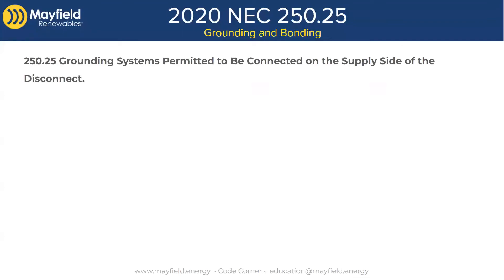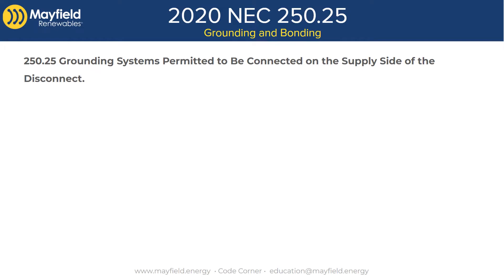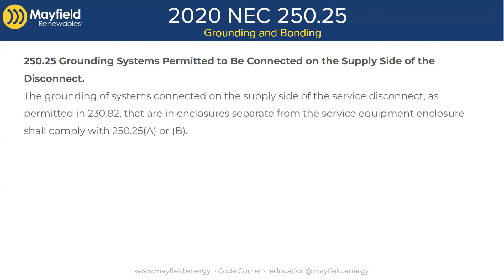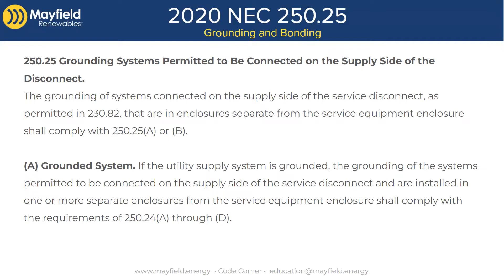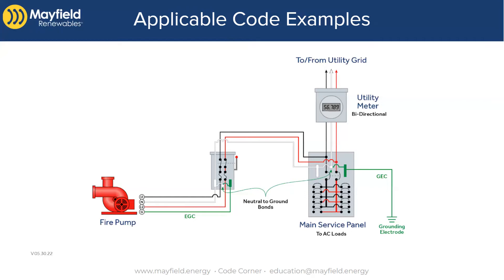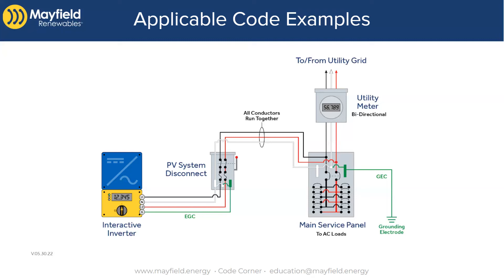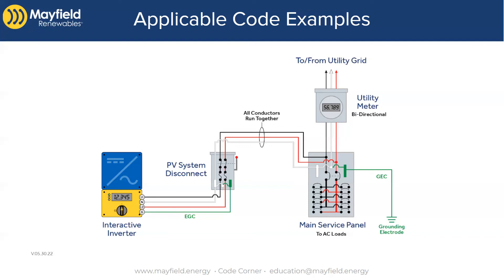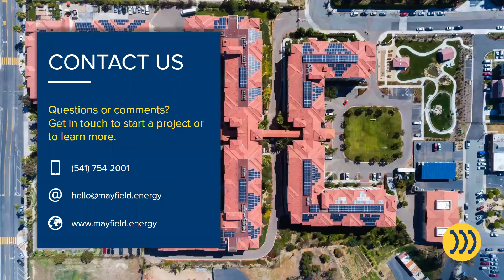Mayfield Renewables Code Corner - 2020 NEC 705.11 & 250.25: Supply Side Grounding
In this edition of our Code Corner series we talk about grounding and bonding on supply side connections for PV systems. We are joined by electrical industry expert Ryan Jackson of Ryan Jackson Electrical Training. In 2020, NEC 705.11 became our supply side connection section. 250.25 is also a new section which includes the grounding and bonding on supply side connections.